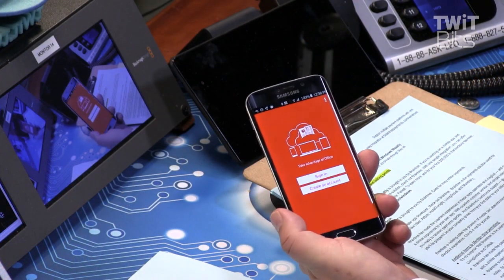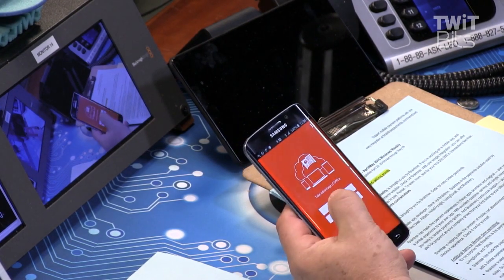Office Apps for Android: Windows Weekly 414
Microsoft Ships Preview versions of Office Apps for Android phones.